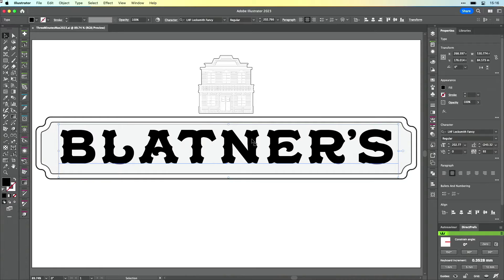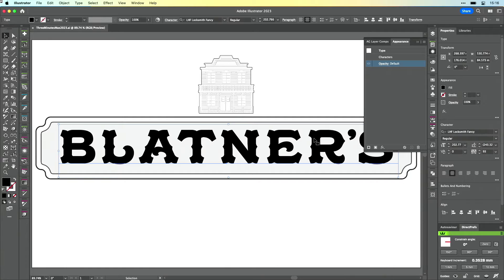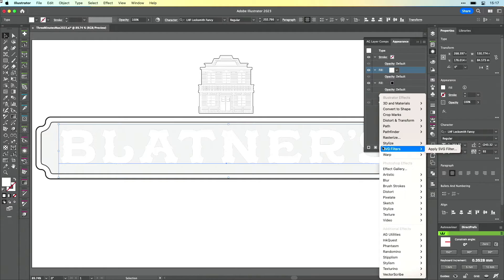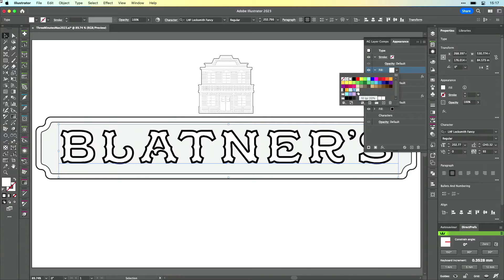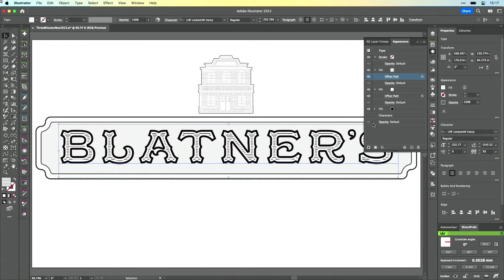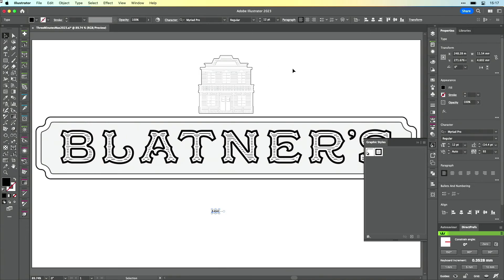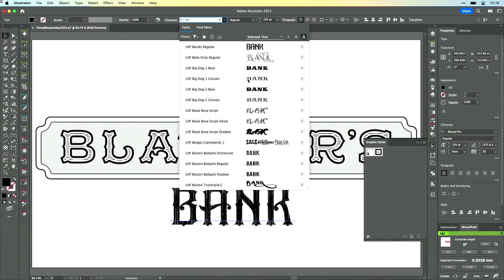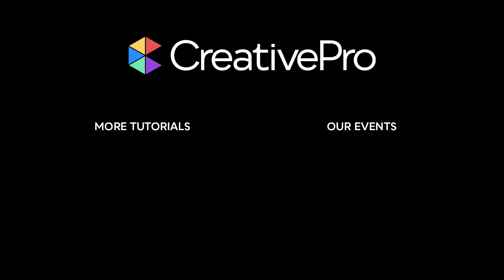Illustrator: How to Create Layered Font Styles (Video Tutorial)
In this “Three Minutes Max” video, Tony Harmer shows how to create a font style that has the appearance of layered fonts. These fonts often have outline versions, solid versions, and pattern-filled versions that you can “stack” for different looks. Tony has a clever way of creating this look for any font and he even sets up a graphic style to quickly apply to other type in your file.

PageProof is an ingeniously simple, yet powerful online proofing platform that makes reviewing and approving work feel effortless. Smart features mean that users save hours of time and collaborate seamlessly.